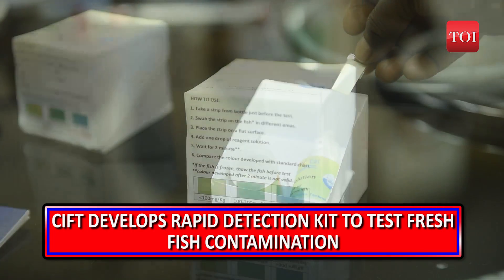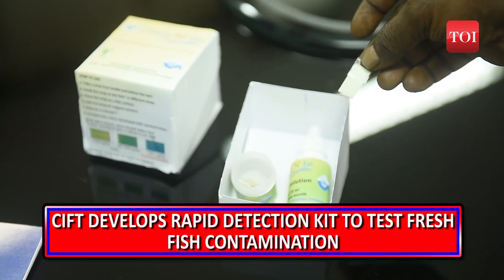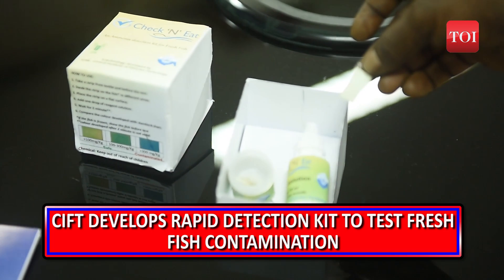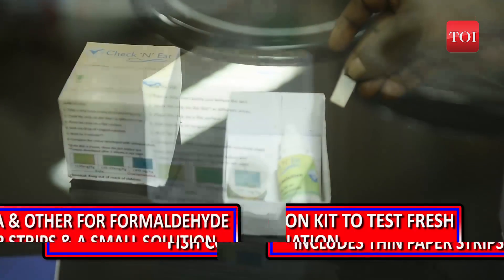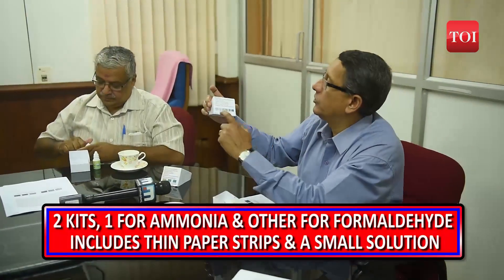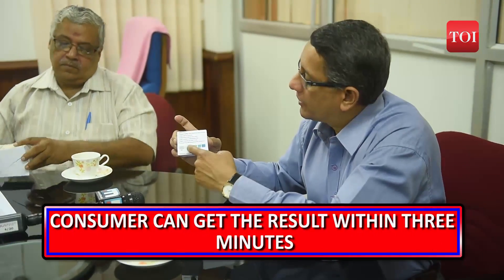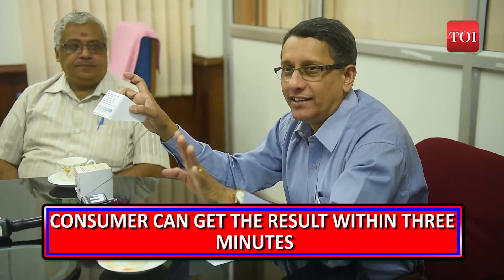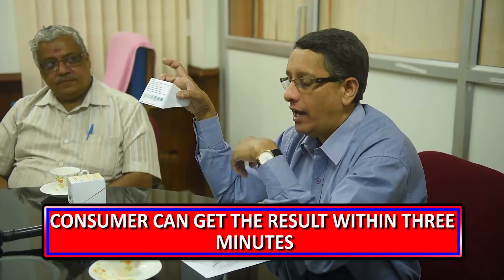Rapid detection kit to test fresh fish contamination in market developed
The Kochi-headquartered Central Institute of Fisheries Technology has developed a rapid detection kit that will help check for adulterants in domestically marketed fish in three minutes. The two kits, one for ammonia and other for formaldehyde includes thin paper strips and a small solution. CIFT scientists said that this could also help food safety officials to assess the extent of chemical contamination in fresh fish.